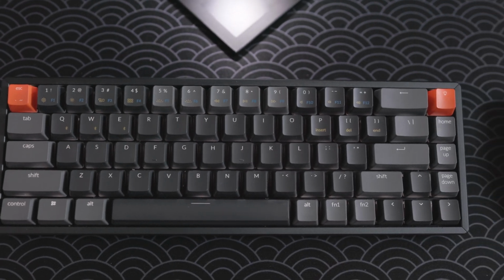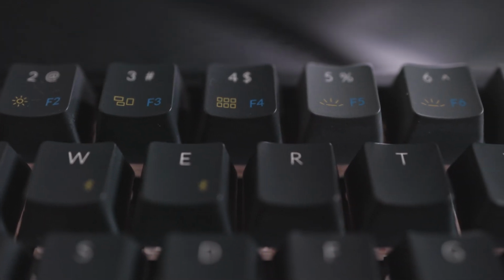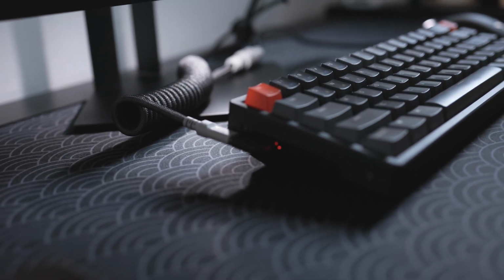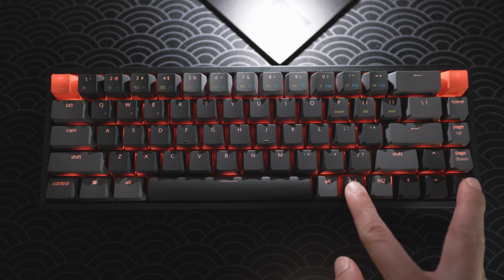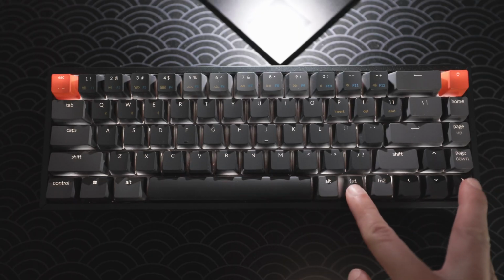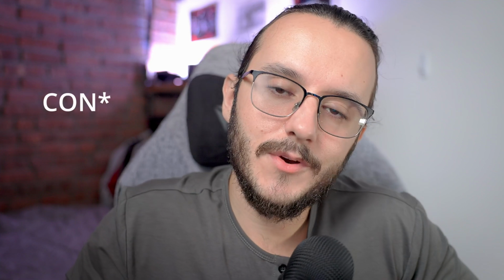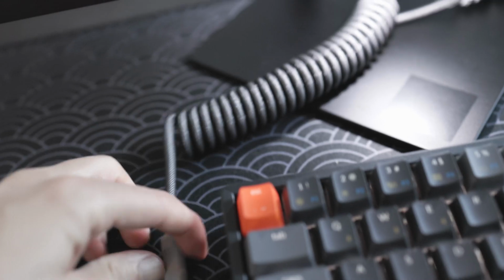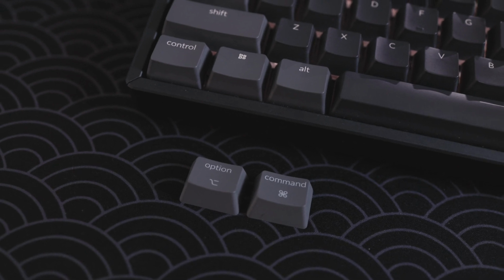Is this the best keyboard?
Bluetooth Adapter
Hyper X Coiled Keyboard Cable
Right Angle USB-C Adapter

Camera Gear:
My Favorite Camera
My Canon
My Favorite Lens
My Portrait Lens
My Favorite Video Lens
My Wide Angle
My Backpack
My Microphone

Chapters:
00:00 Intro
01:42 Specs and Size
02:09 Pro 1 Typing feels good
02:55 Pro 2 Connectivity options and wireless performance
04:13 Pro 3 The Aesthetic
04:38 Pro 4 RGB functions
05:24 Pro 5 Switches feel great
06:15 Sound Test
07:15 Con 1 RGB is Dim
08:17 Con 2 Position of the USBC connection is stupid
10:59 Wish they combined the windows and mac keys
12:05 Do I recommend this keyboard?
13:40 Outro